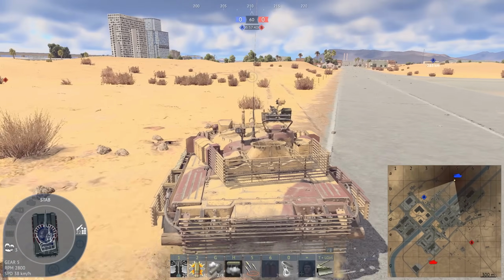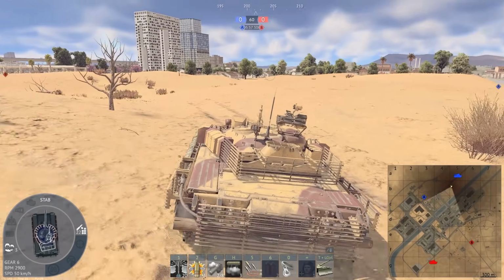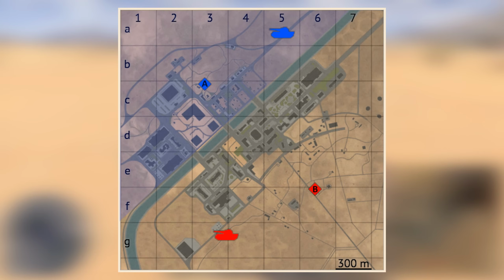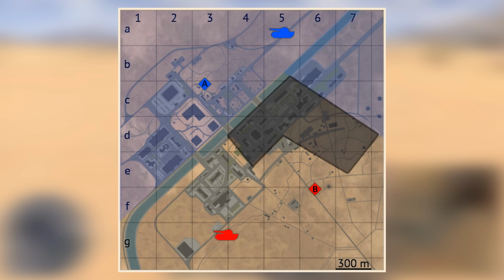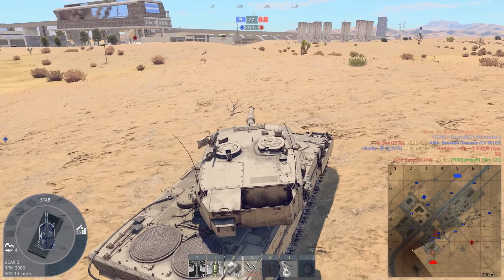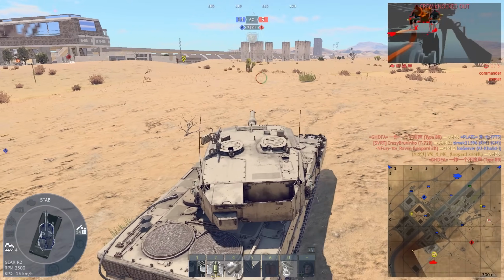SPACEPORT Tactics You MUST Know! [BATTLE] | How to Play Spaceport in War Thunder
In this guide, we take a close look at the Spaceport map in the two-cap (2-point) domination mode.
I’ll show you the best flanking routes, strong positions, and key threats you need to watch out for on both sides.
We’ll also talk about why one side has a massive advantage right from the start — and yes, there’s some sarcasm about the "perfectly balanced" map design.
If you're trying to grind efficiently or just survive longer, this guide should help.

00:00 – Map theory

01:09 – South side
03:47 – The position that solo wipes half the enemy team

06:46 – North side
08:05 – The position that lets you delete the enemy team